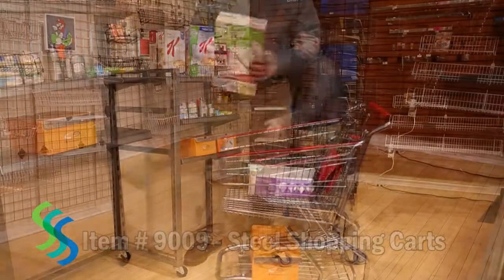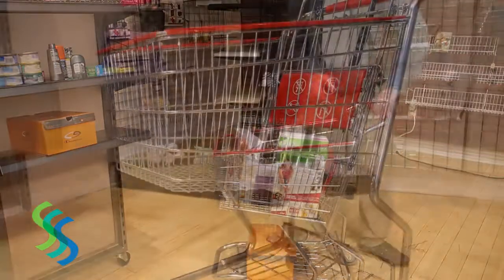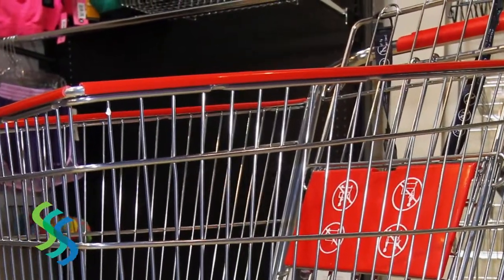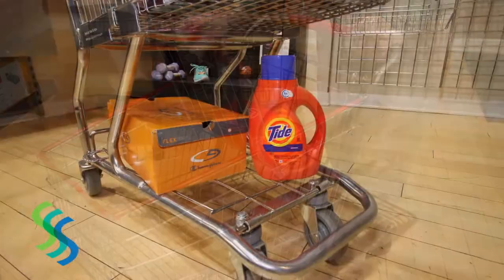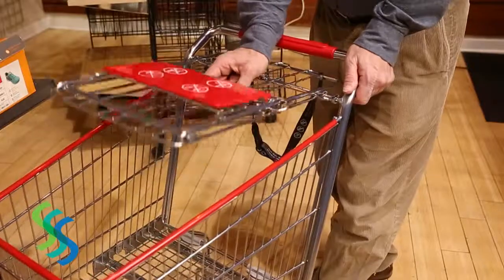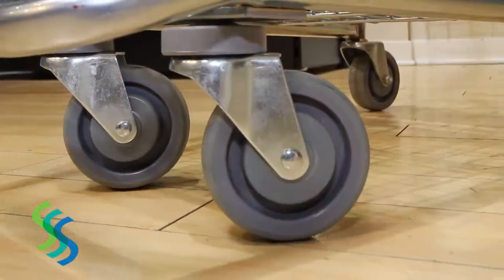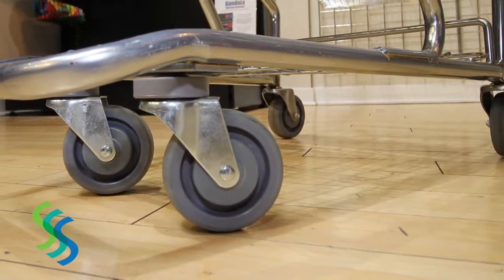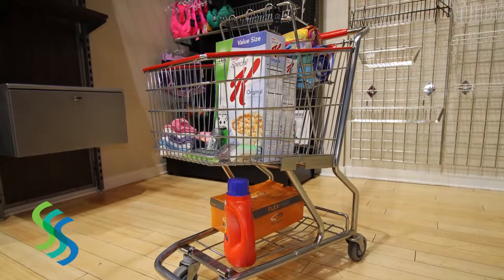Item 9009 - Grocery Shopping Cart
Our sturdy steel grocery shopping carts have the best combination of quality materials, construction and low prices. Easy to clean finish. Grocery shopping carts have a long-lasting finish and are built to withstand the elements. Shopping Carts feature bumpers and child seat complete with safety belt. 3 in. wheels for easy maneuvering. Weight capacity 100 pounds. Also great for warehouses, personal, apartment and condo use.  Click here to order the Grocery Shopping Cart